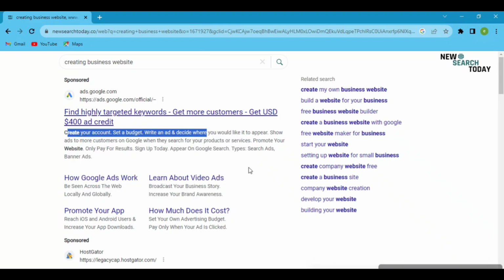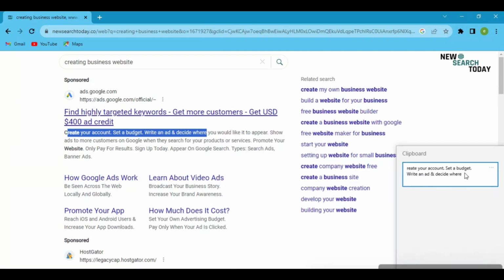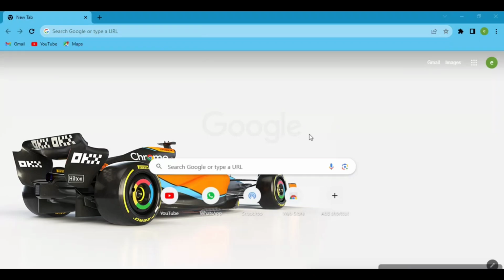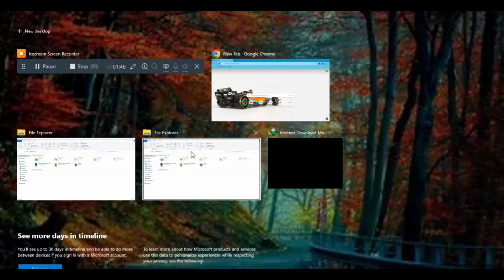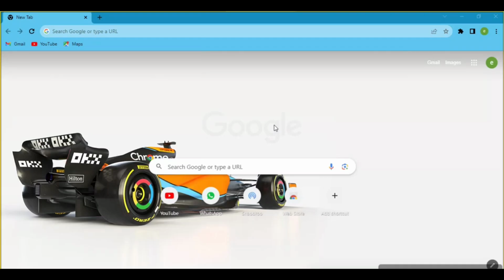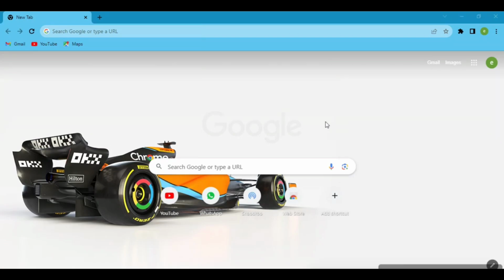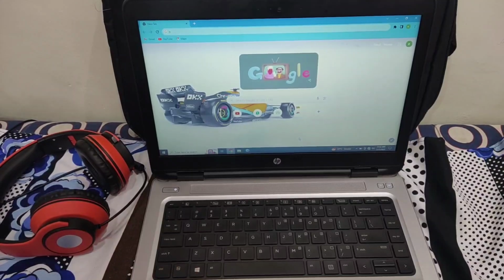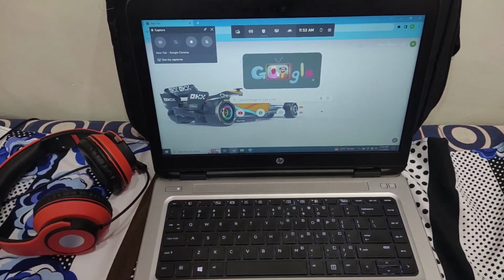Top 5 Window Laptop shortcut keys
Hello guys,
In this video, I have shared some of my favorite shortcut keys for Windows 10 and 11 users to make their lives easier. I am sure you will learn a lot of new stuff in this video to make things quicker for you. There are some copy-paste clipboard shortcut keys, how to multitask on your laptop, and also you don't belive that Windows has a built-in screen recorder for free. I also mentioned how to take a screenshot of a specific part on the page.

===Social===

===Channel===